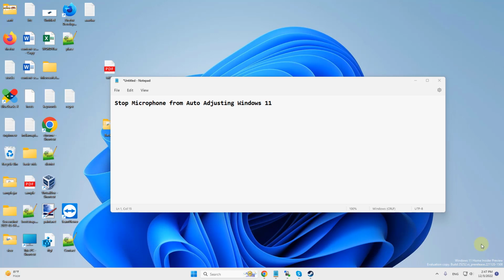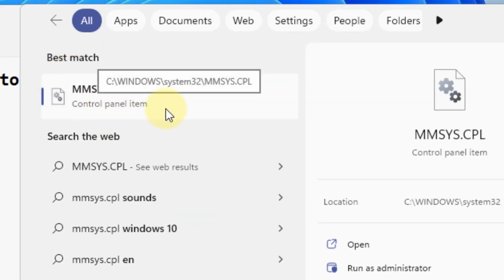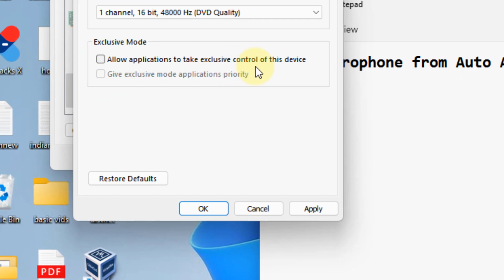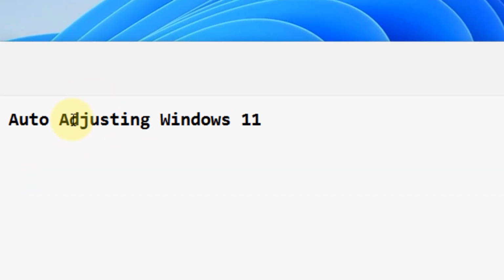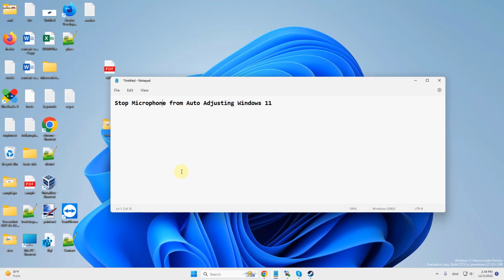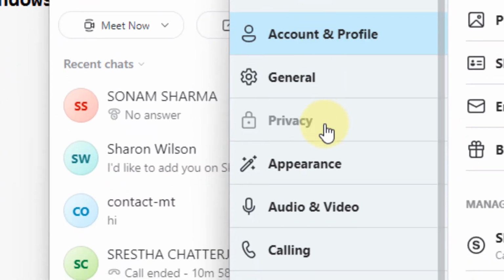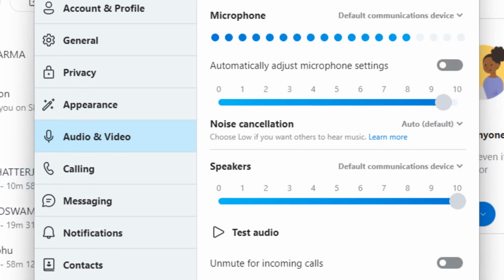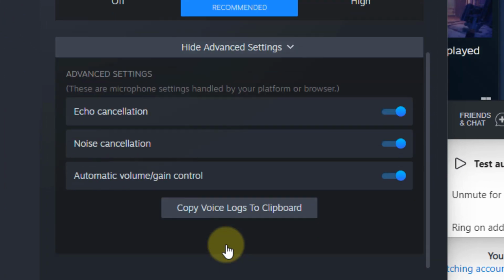Stop Microphone from Auto Adjusting in Windows 11